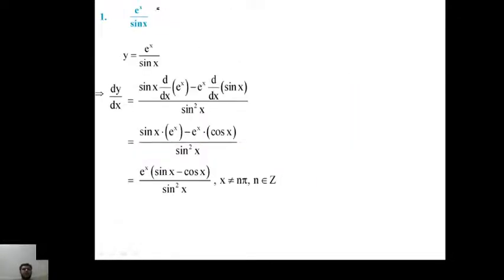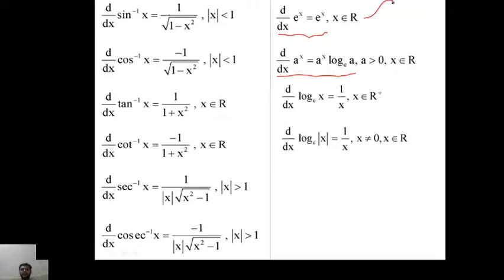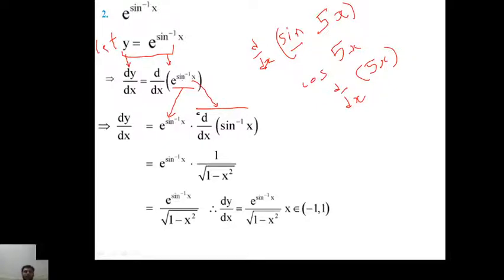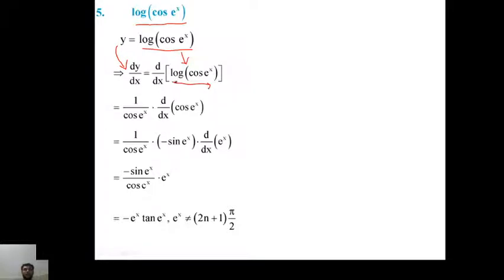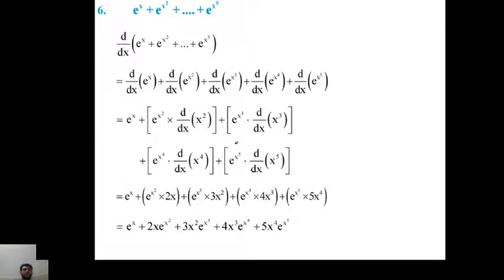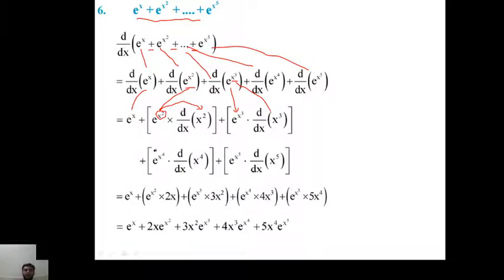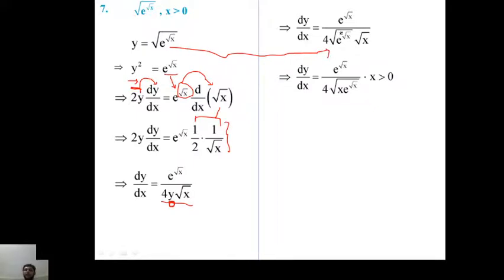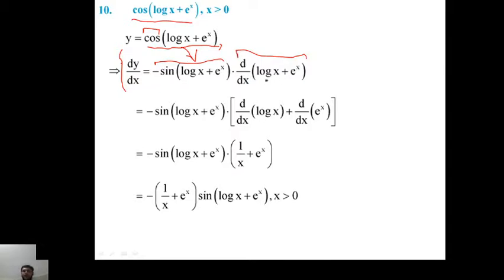Ex 5.4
Differentiation